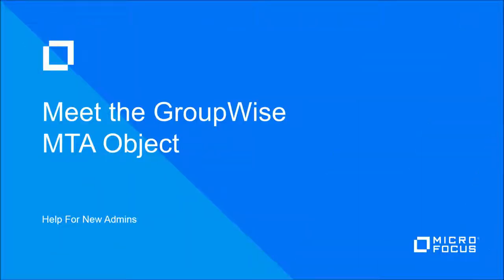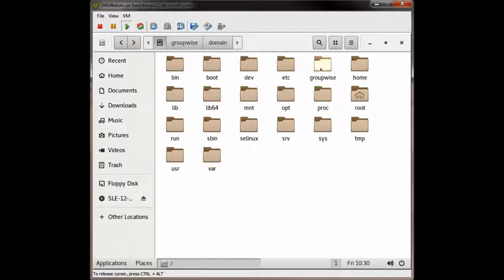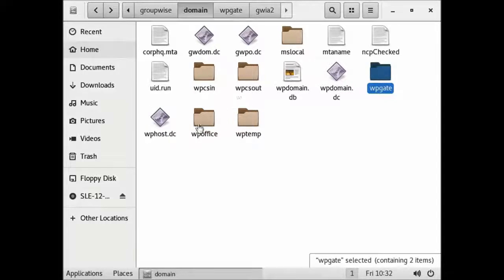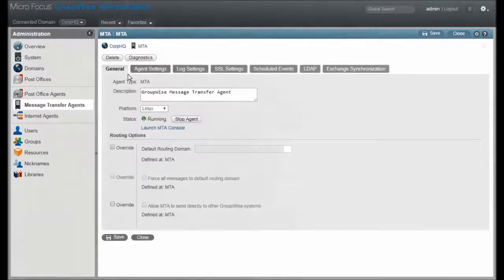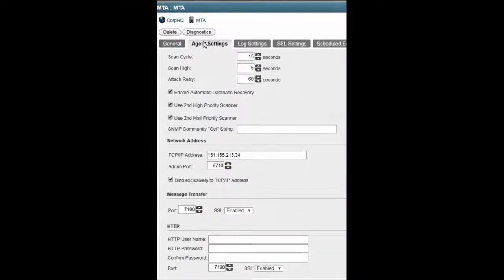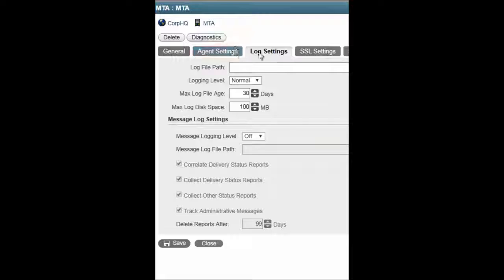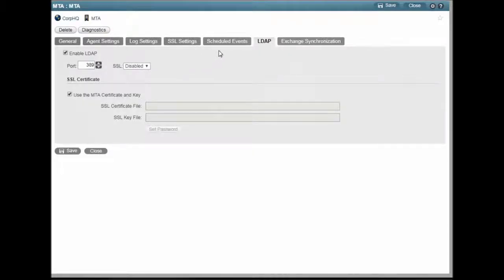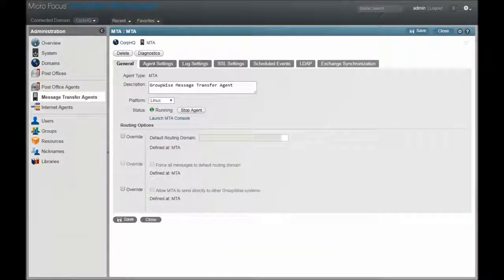Meet the Message Transfer Agent MTA Object in GroupWise